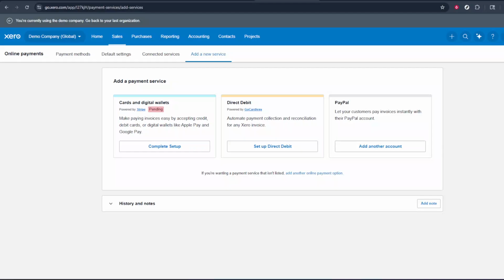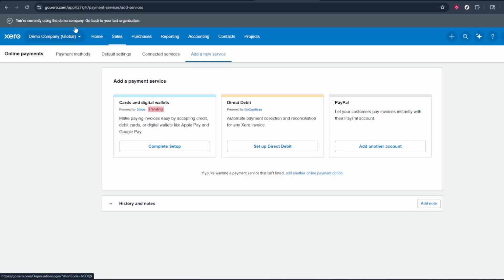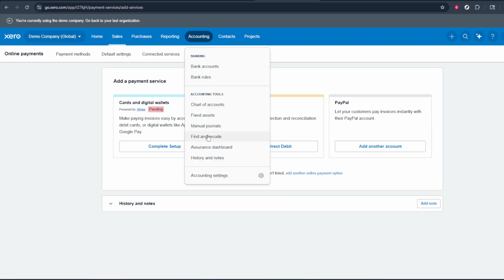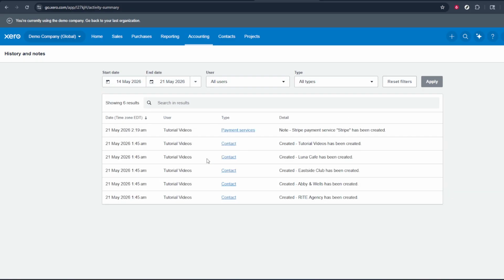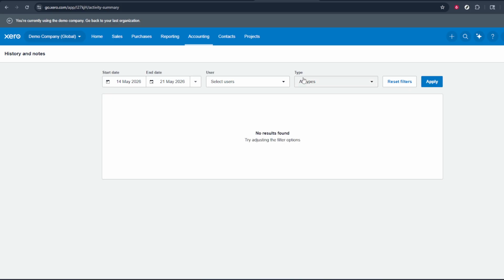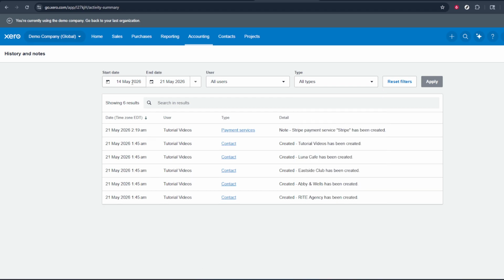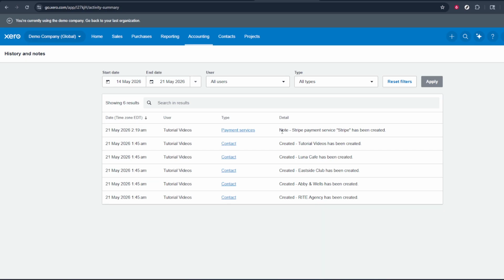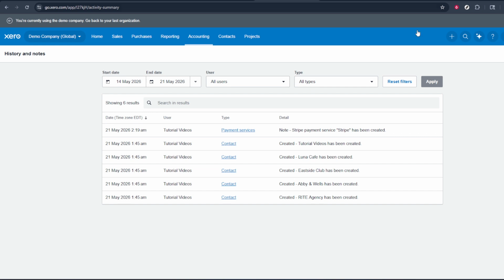How to View the Transaction History on Xero [2026 Guide]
In today’s video, I show you how to view the transaction history on Xero to monitor account activity and manage bookkeeping records effectively.